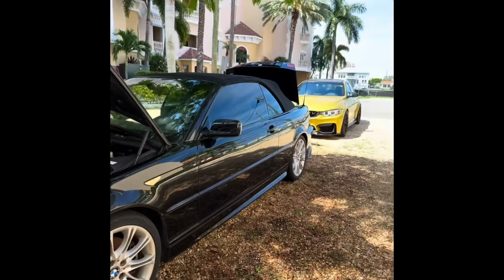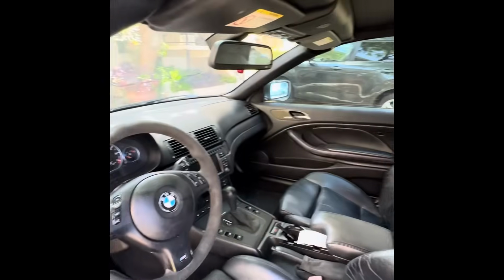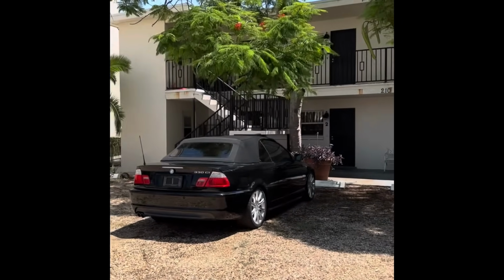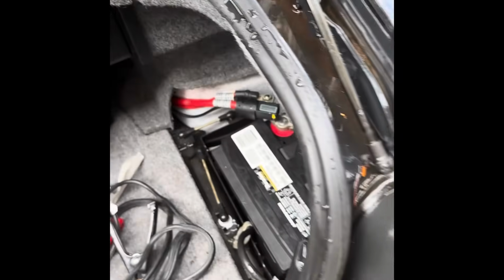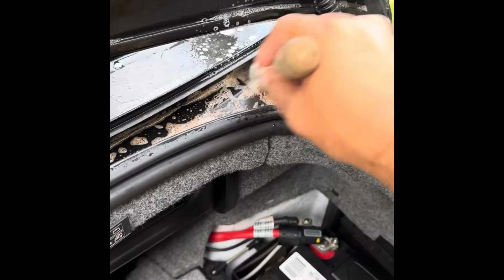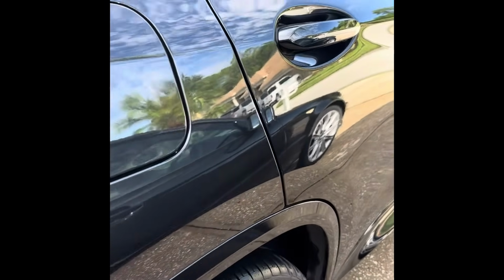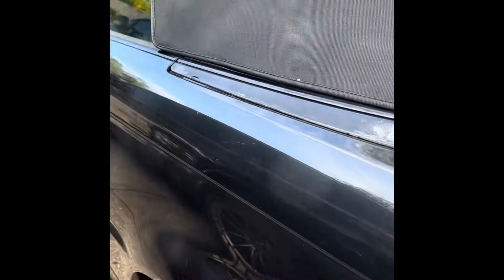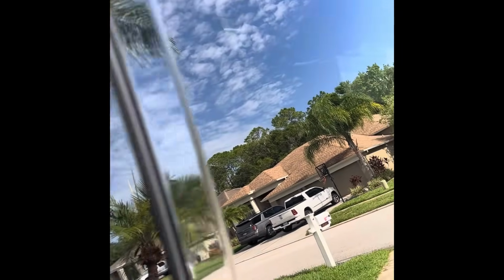Added another bimmer to the garage, an E46 ZHP!!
As if I already don't have enough to do with the 5 bimmers I have at home, I saw this 330iC in the local area and decided I needed to save it from just sitting there at the previous owners car port for 2 years.

The car had a hesitation when turned on and the battery kept dying due to a fan module that kept the fan on.

The paint was also neglected and it had the common N54 oil leaks (oil filter gasket and oil pan gasket).

Needless to say, it needs some work beyond of what I mentioned above.

For the over 20 years I've maintained all of my cars ranging from JDM cars to Bimmers, which is all I own now.  From basic oil changes, to engine swaps, fabrication and body paint, so pretty much anything car related I pretty much do it myself.

The goal with this E46 is to get it back to were it can be safely driven for many more years to come.  I hope to not have made a mistake with this one, but so far BMWs have proven to be worthy restoration projects.